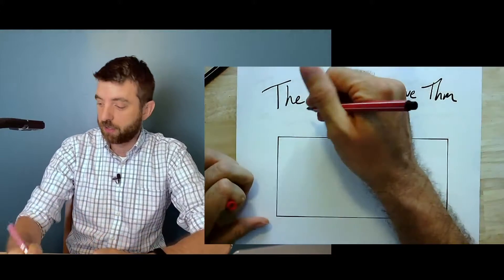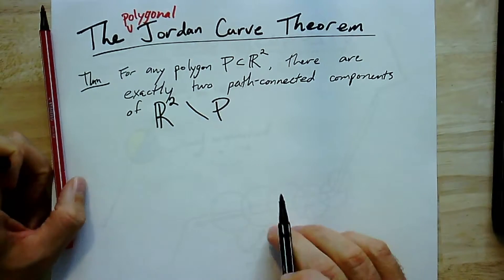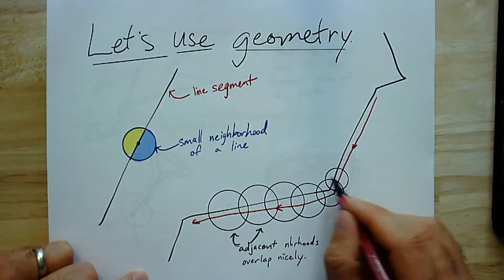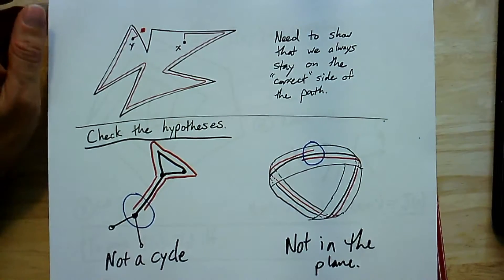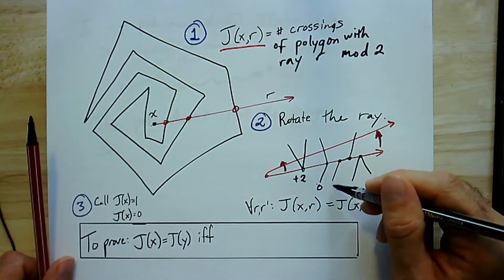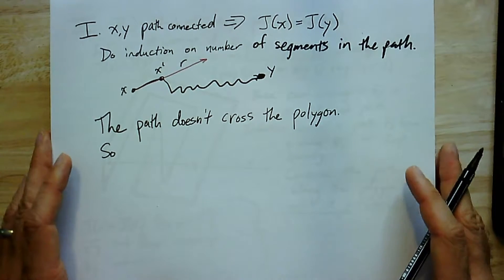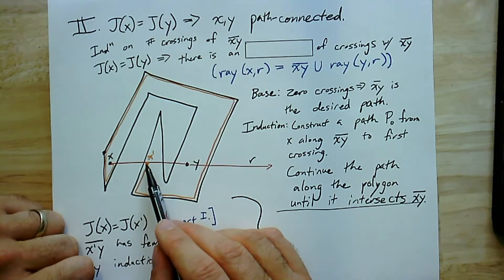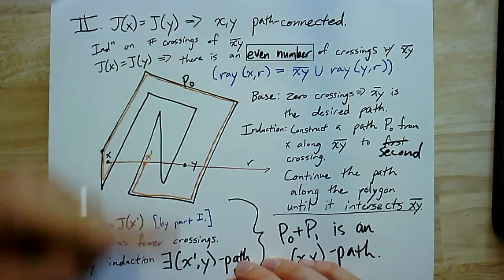GTAC 6.2: The Jordan Curve Theorem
In this video we state and prove the polygonal Jordan Curve theorem.